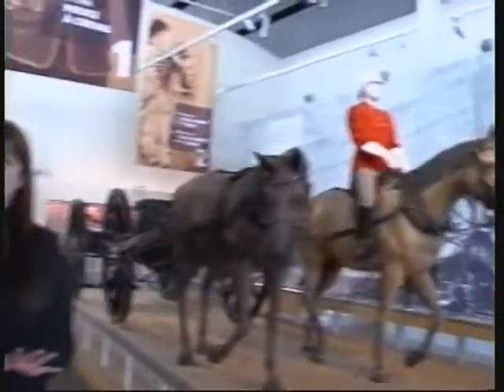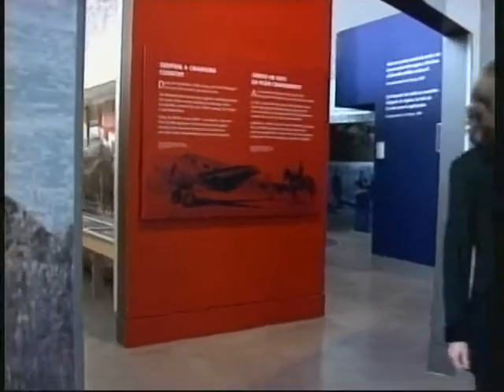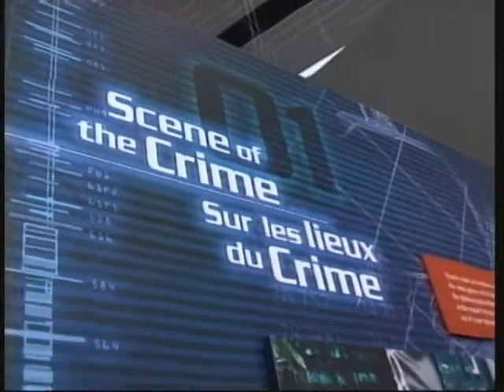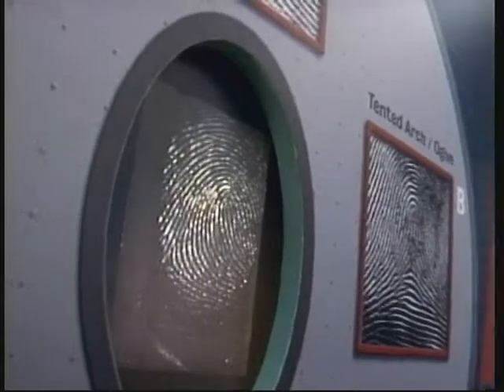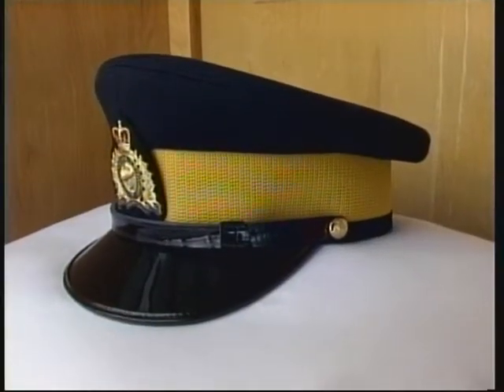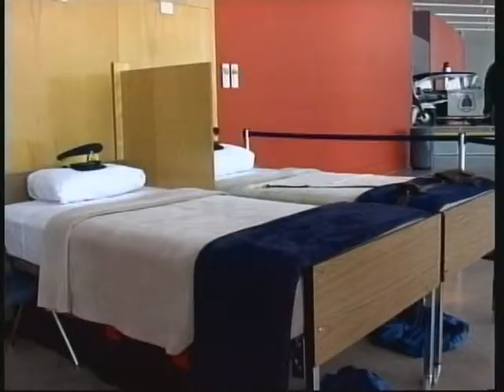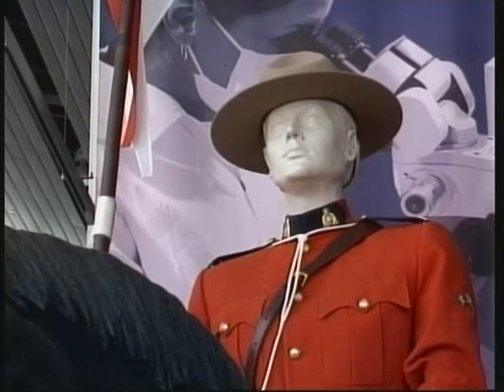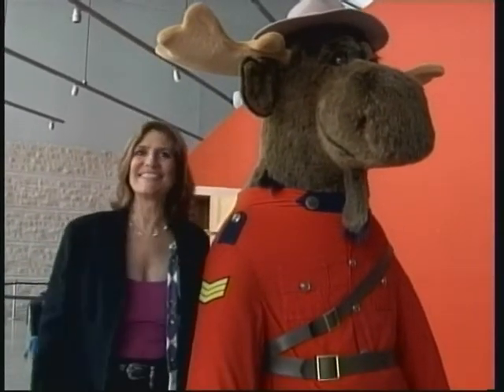RCMP Heritage Centre Sleuth.mpg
City Sleuth visits the RCMP Heritage Center & meets the smallest troop of officers!